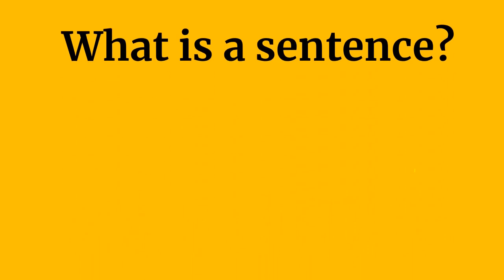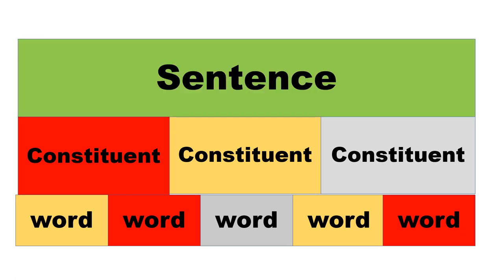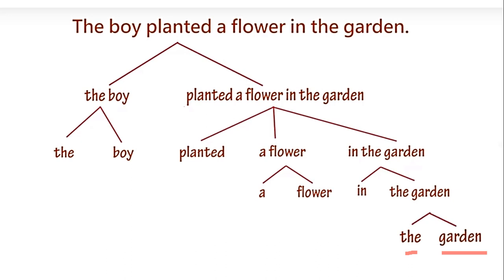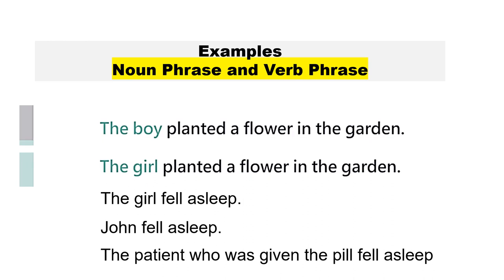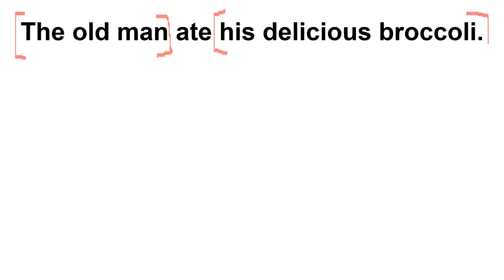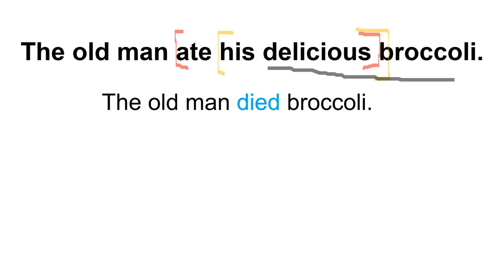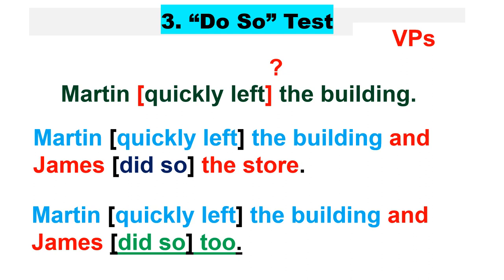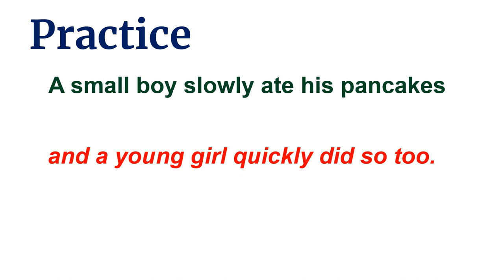SYNTACTIC CONSTITUENTS (Ling132: Morphology and Syntax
Sir Jocarl Carinan